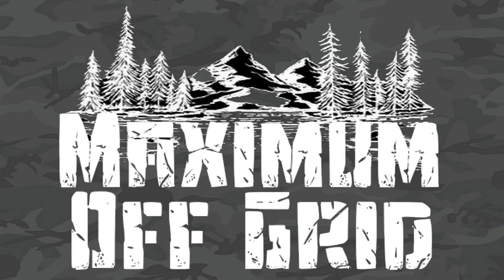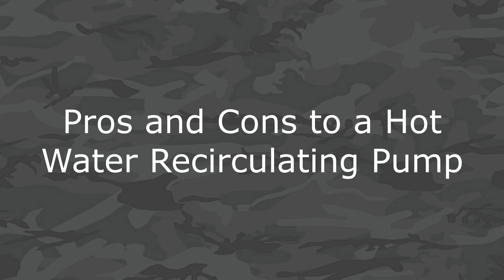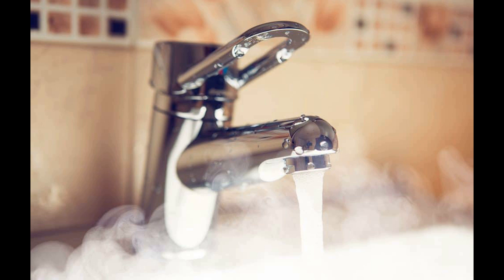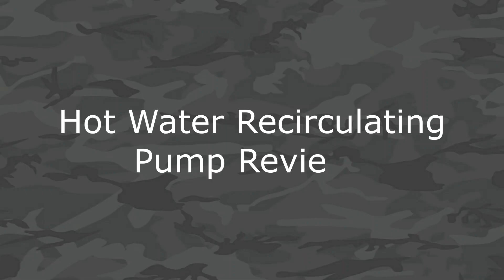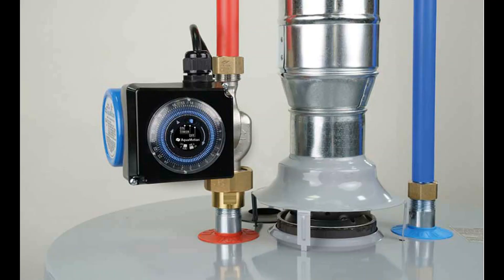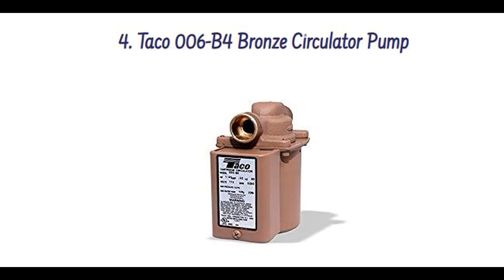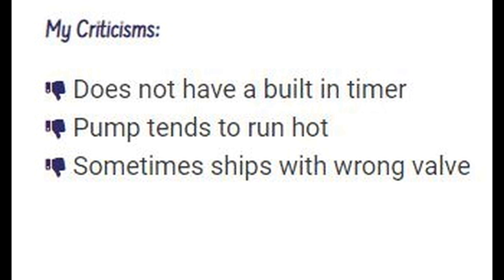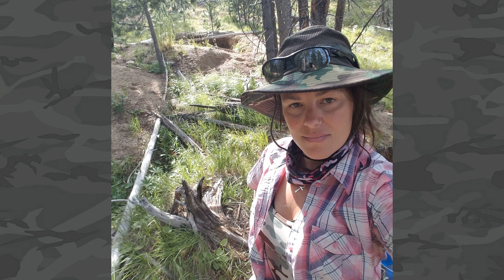All About Hot Water Recirculating Pump Systems! Product Reviews and Valuable Info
In this video, I delve into hot water recirculating pump reviews by going over the details that you will want to know.

I also give valuable insight into hot water recirculating pumps so you know what to expect.

What you will learn in this video:

- How Does A Hot Water Recirculating Pump Work?​

- Pros And Cons To A Hot Water Recirculating Pump​

- Using A Hot Water Recirculating Pump Off Grid​

- Making Your Hot Water Recirculating Pump Smart​

- Detailed hot water recirculating pump reviews

00:06:58 Jump to Product Reviews
00:00:45 Introduction
00:01:34 How Does a Hot Water Recirculating Pump Work?
00:02:09 Pros and Cons to a Hot Water Recirculating Pump
00:05:22 Using a Hot Water Recirculating Pump Off Grid
00:06:08 Making your Hot Water Recirculating Pump Smart

00:07:03 Watts 50800 Recirculating Pump
00:09:11 Laing Recirculating Pump
00:10:33 Grundfos Superbrute
00:12:08 Taco Bronze Circulating Pump
00:13:10 Sharkbite Water Heater Connection Kit
00:13:31 Gosund Mini Wifi Outlet

for tons of information on water systems and more!